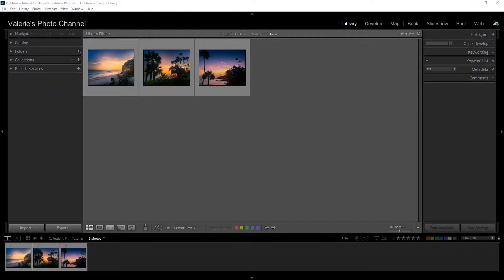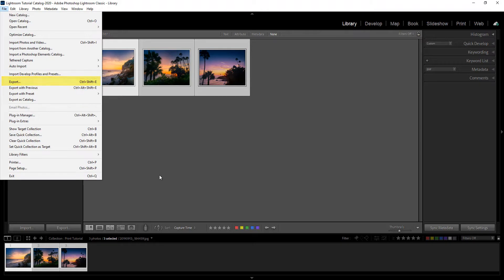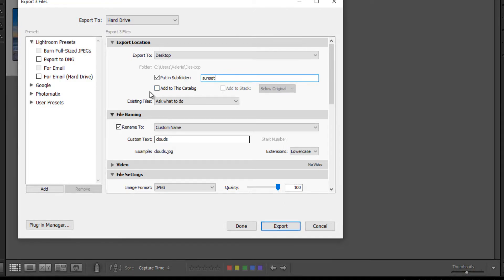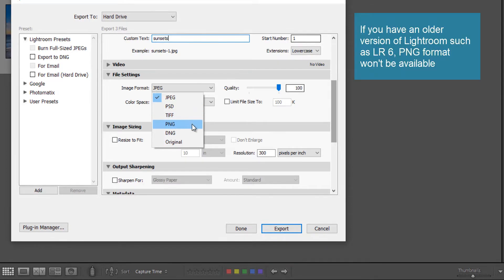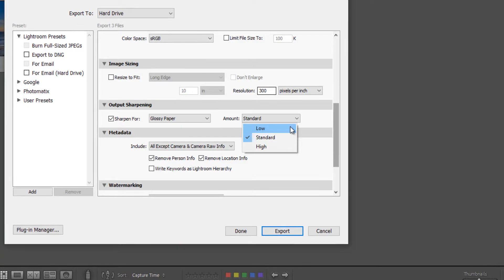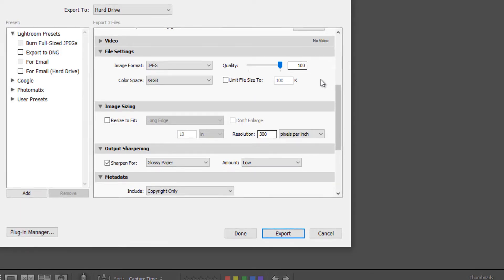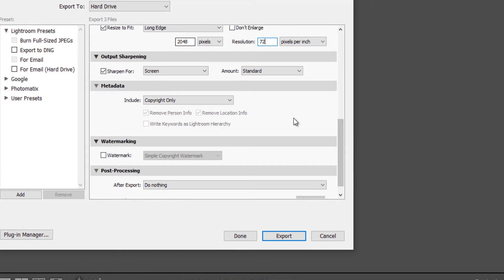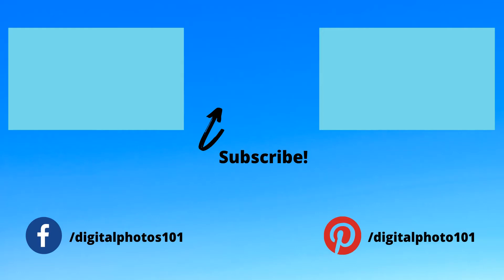Best Lightroom Export Settings for Print and Web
In Lightroom Classic, when you want to print a photo at a print lab, you need to export it. You also export it for uploading to the web. In this tutorial, I'll show you the best export settings for print and web.

You may have noticed that in Lightroom there isn't the usual save button, which can be confusing at first. Instead, you export your photo, which creates a new file such as a JPEG with all your adjustments baked in and your original image file remains untouched. So the exported JPEG file is the file that you would use for printing.

I'll walk you through all the export settings and explain why certain settings are used. Also, you'll learn how to save your settings as a preset so you can simply apply the export preset instead of changing the export settings every time.

If you want to learn how to take better family portraits, check out my course